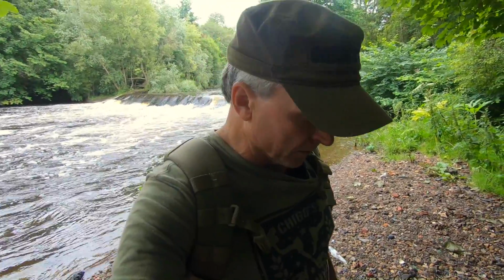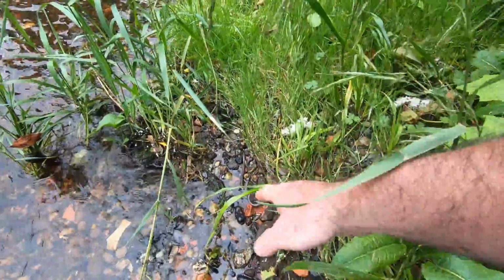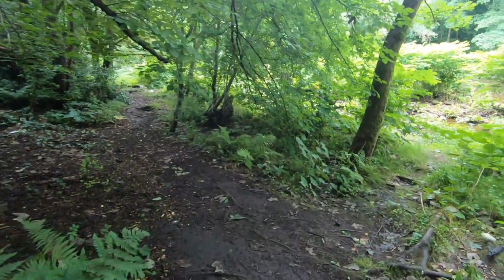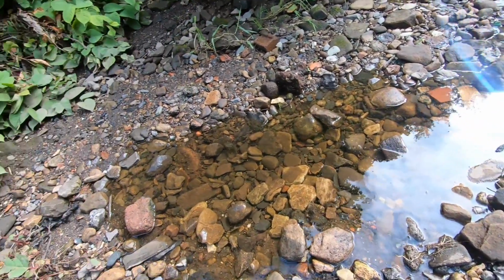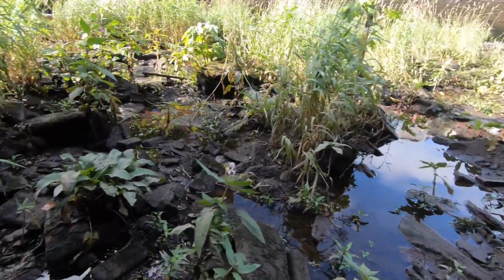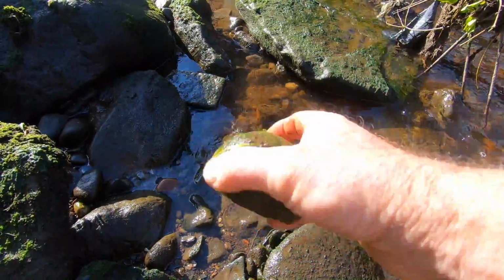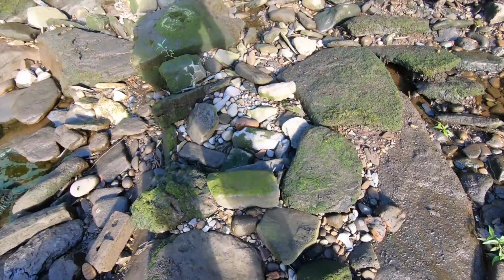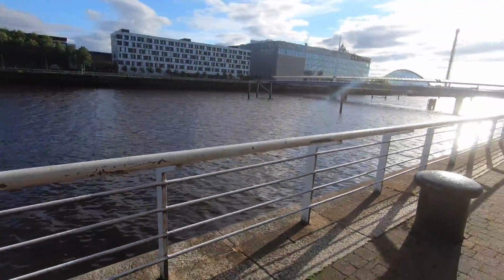Mudlarking For River Treasure : Scotland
Mudlarking the river Kelvin or stone larking the river Kelvin for the second time.  Please join me as I venture down to and explore the Kelvin river in Glasgow, Scotland. I concentrate my search in the
river gravels and follow the tide out as it recedes exposing ever more treasure and trash.

Congrat's to Scottish Digger for spotting the button. Sorry it took me so long to get back to this. Two hats on the way to Scottish Digger (Scottish Digger, check your PM's for my message). Thanks to all for watching!

zz